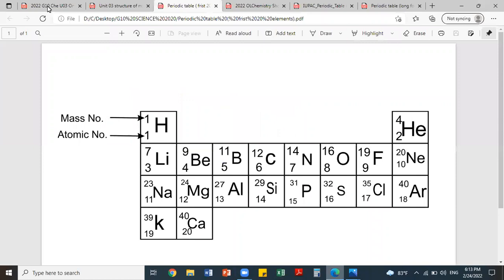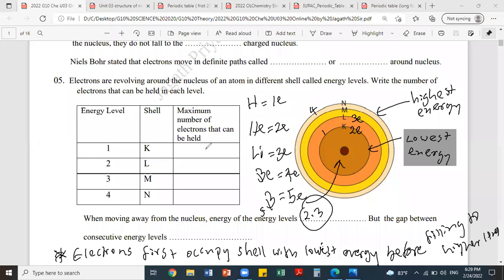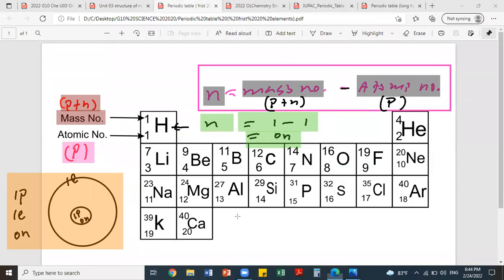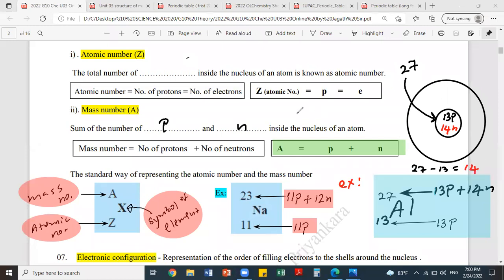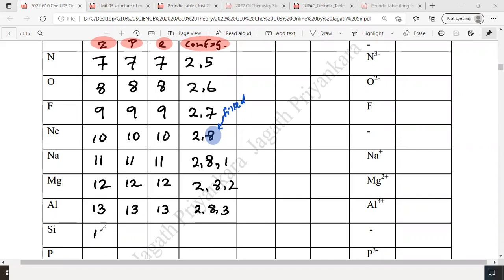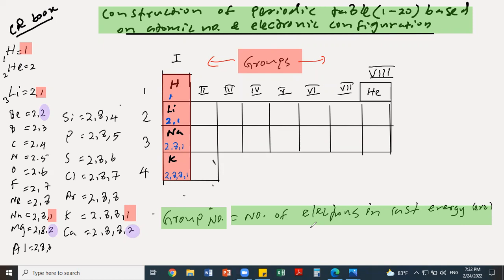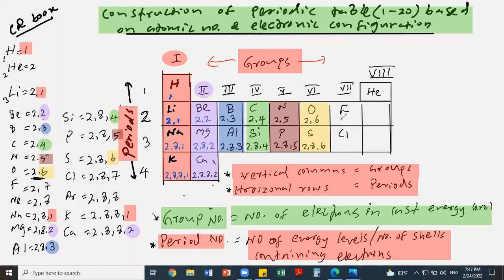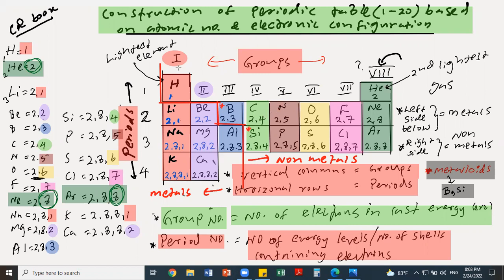G10, Unit 03 (Structure of matter) - P2